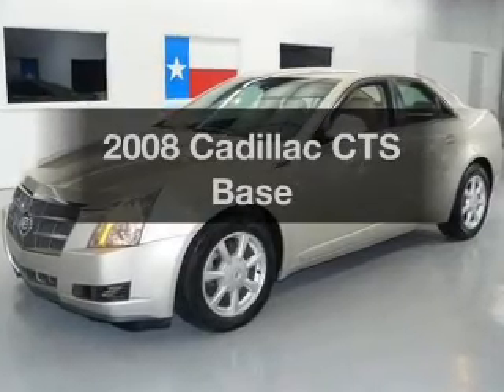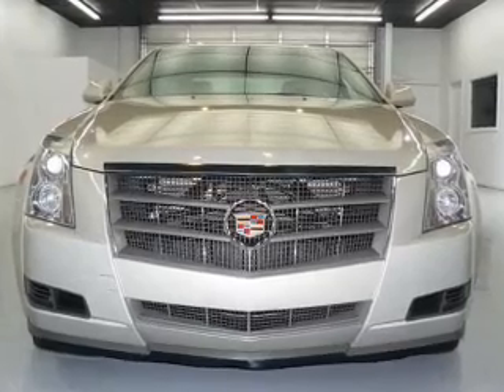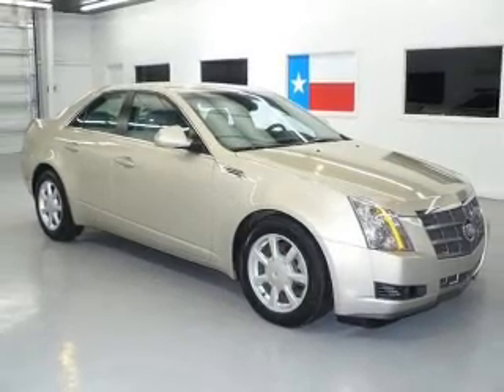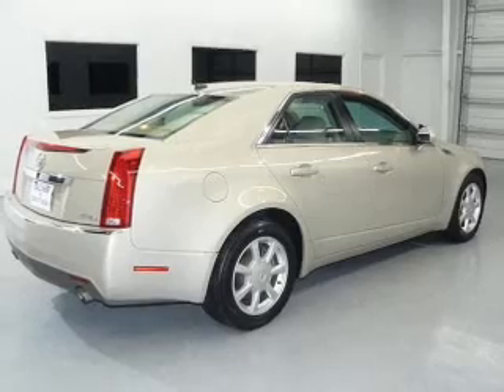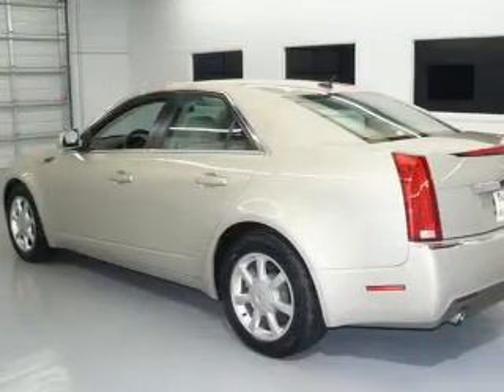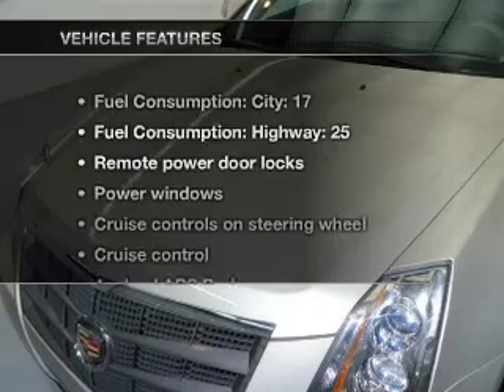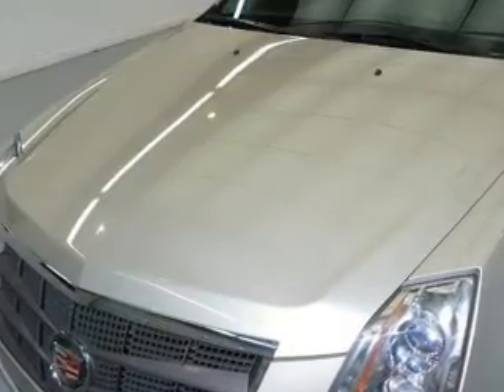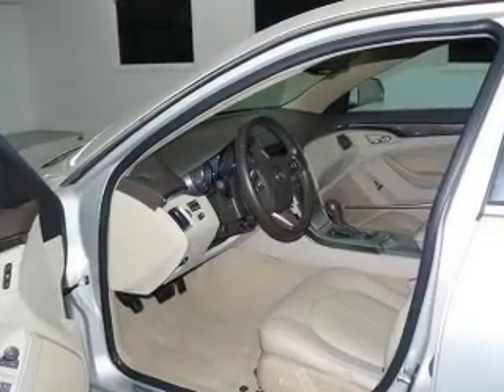2008 Cadillac CTS - Stafford TX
Year: 2008
Make: Cadillac
Model: CTS
Trim: Base
Engine: 3.6 liter 6 cylinder 24 valve
Transmission: 6-Speed Automatic
Color: Gold Mist
Mileage: 43661
Address:
12053 Southwest Freeway